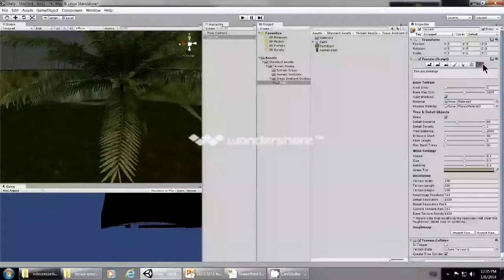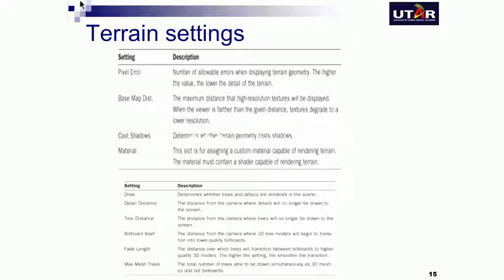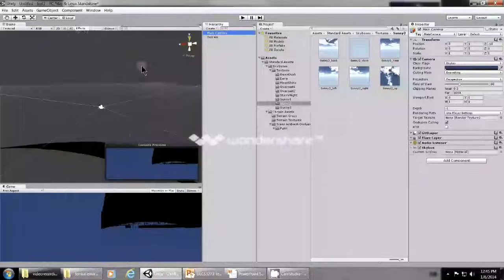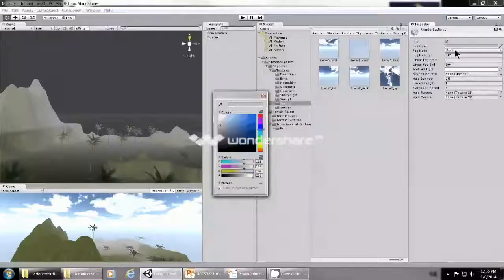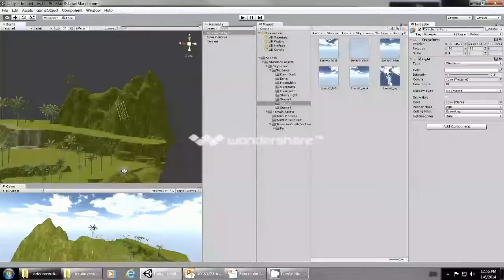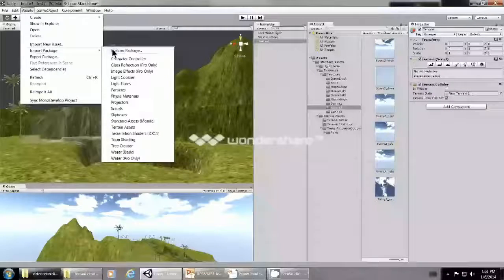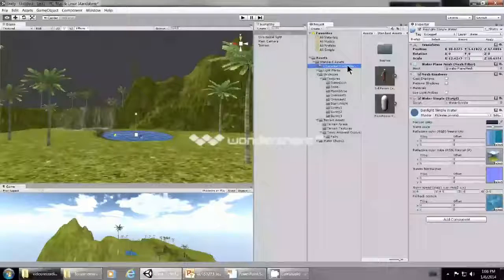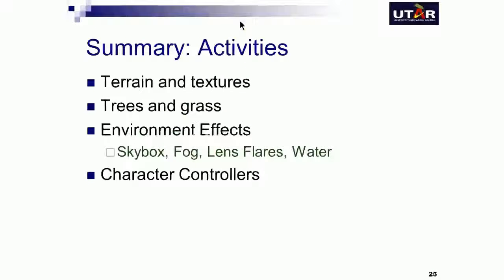Working in a 3D Environment - Part 2